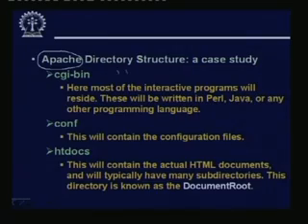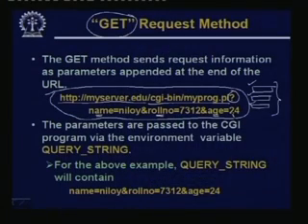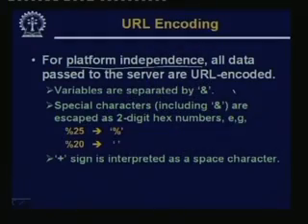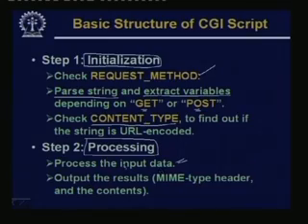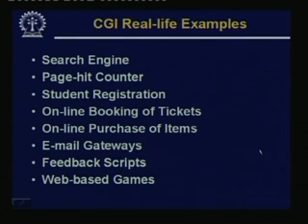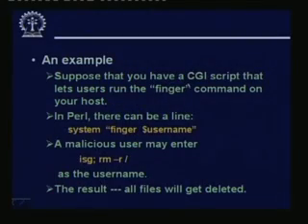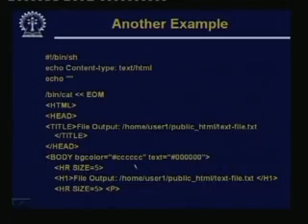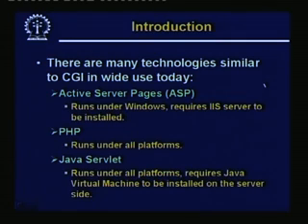Lecture -19 CGI Scripts